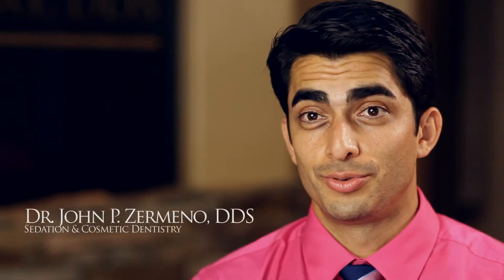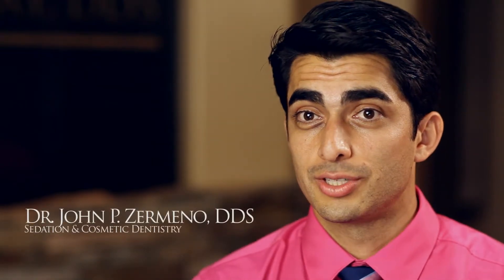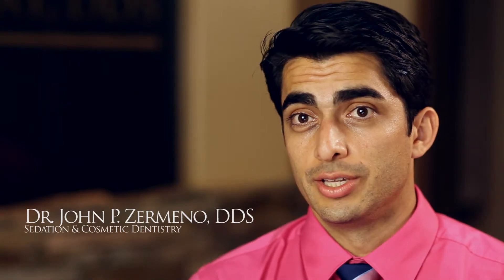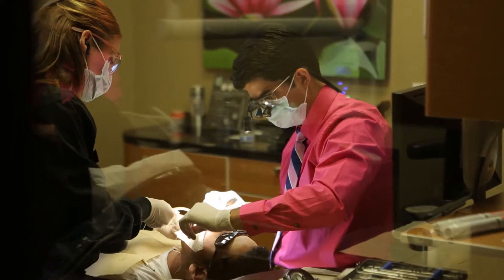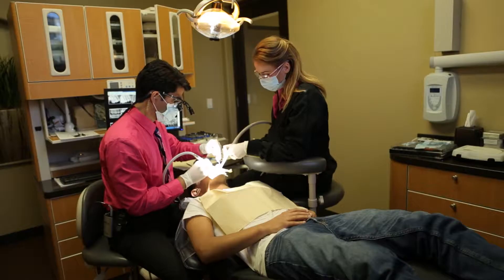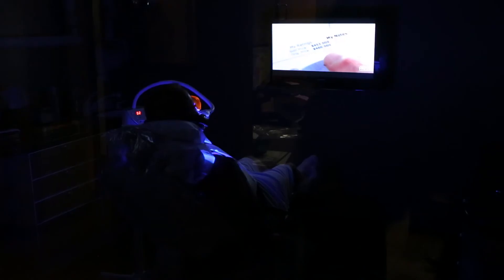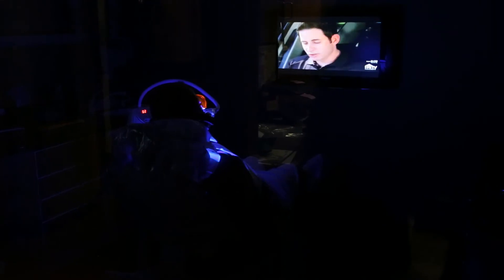Effective sleep apnea treatment at Jeff Gray DDS - Sedation & Cosmetic Dentistry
Does anyone in your family suffer from snoring, or sleep apnea? If your answer is yes, you’re certainly not alone. People all across America deal with the negative side effects of sleep disorders, which can result in feeling unrested and less productive over time. Bad sleep caused by sleep disorders often can even result in a number of wide ranging symptoms.

For snoring and sleep apnea one of the most effective treatments available is a snoring mouthguard. In many cases, snoring and sleep apnea are caused by decreased airflow. A snoring mouthguard works to remedy decreased airflow by gently moving the mouth to where it needs to rest for proper breathing. Dr. Jeff Gray and his San Diego dentist team offer high quality snoring mouthguards designed to provide effective and comfortable treatment so that you can get the rest that you deserve.